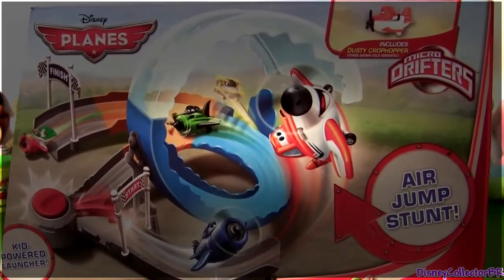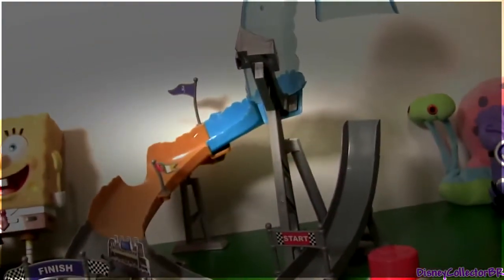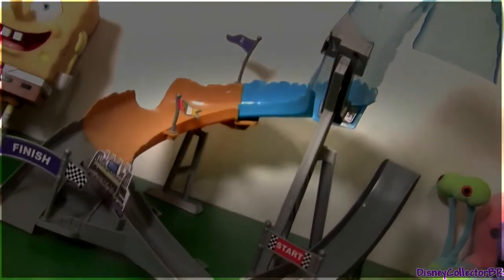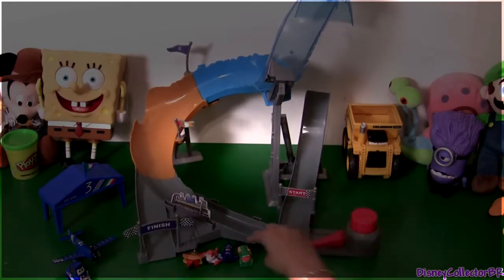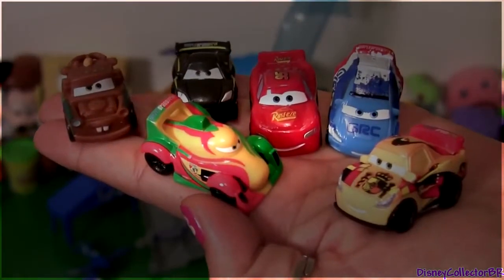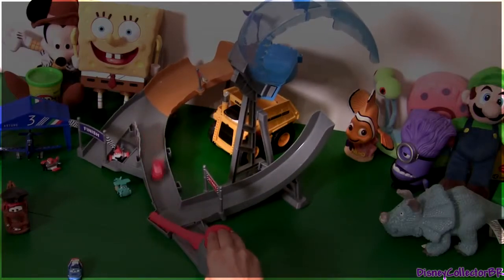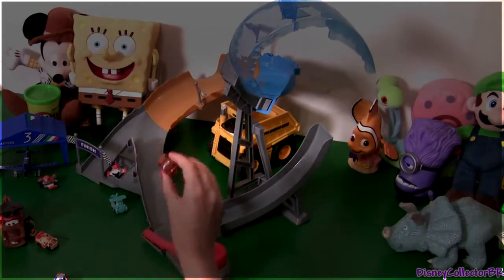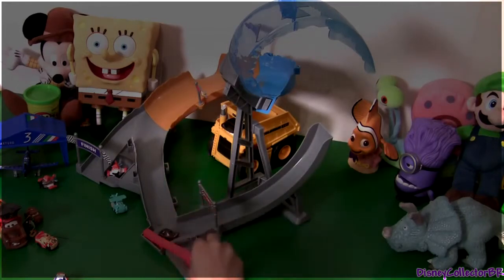Funtoyzcollector Awesome Disney Toys Show